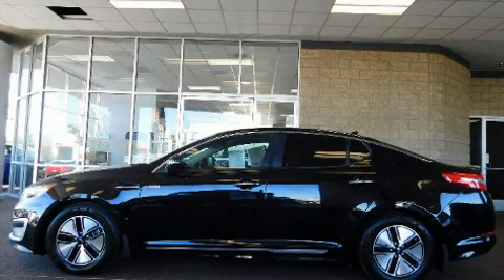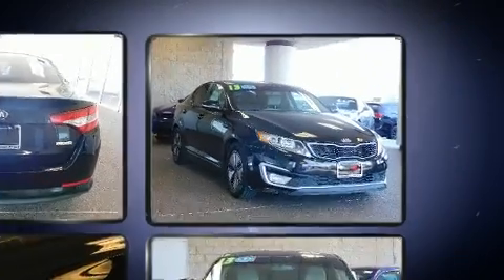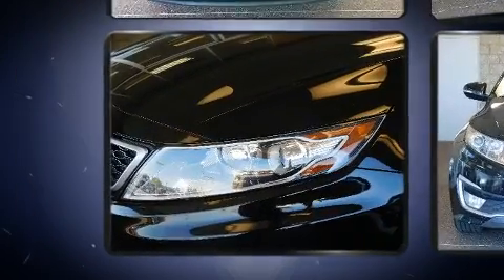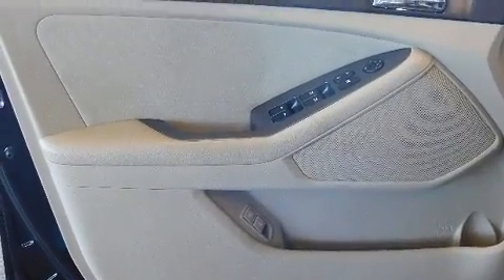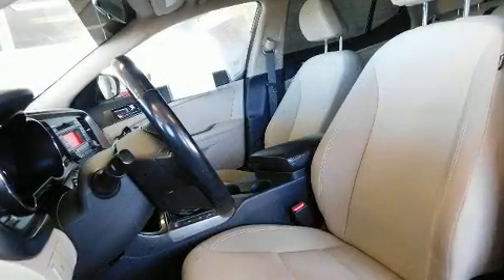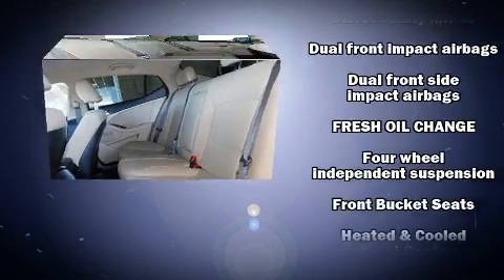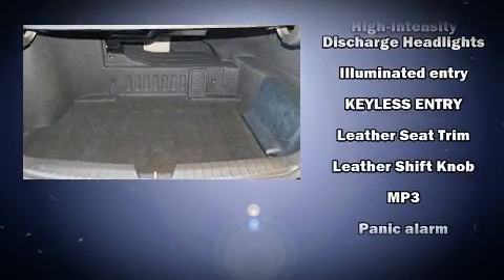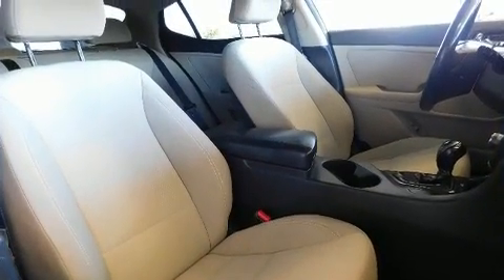2013 Kia Optima Hybrid in Lancaster, CA 93534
Climb inside the 2013 Kia Optima Hybrid. This 4 door, 5 passenger sedan still has less than 80,000 miles! Under the hood you'll find a 4 cylinder engine with more than 150 horsepower, and for added security, dynamic Stability Control supplements the drivetrain. Both high fuel economy and flexible performance are assured by the 6 speed automatic transmission. Kia paid particular attention to efficiency and practicality with the following features: 1-touch window functionality, a tachometer, variably intermittent wipers, tilt steering wheel, heated door mirrors, remote keyless entry, and air conditioning. Kia ensures the safety and security of its passengers with equipment such as: dual front impact airbags, head curtain airbags, traction control, brake assist, a security system, and 4 wheel disc brakes with ABS. This car was designed with safety in mind, allowing you to drive with even greater assurance. We know that you have high expectations, and we enjoy the challenge of meeting and exceeding them! Stop by our dealership or give us a call for more information.